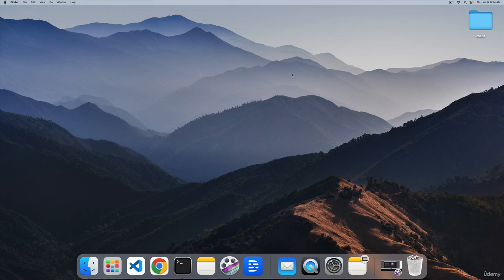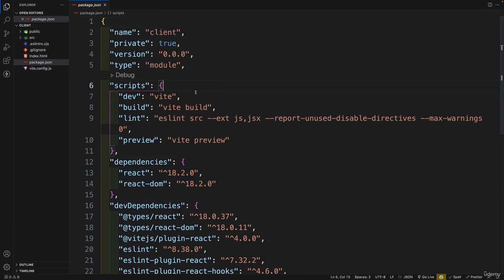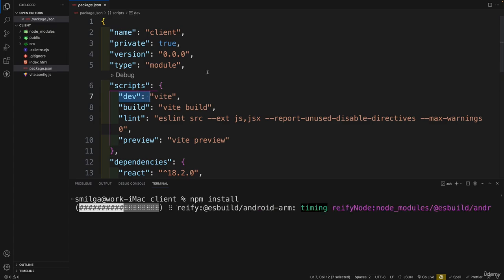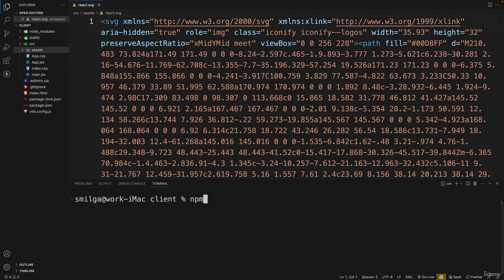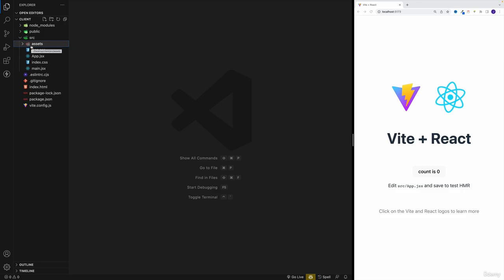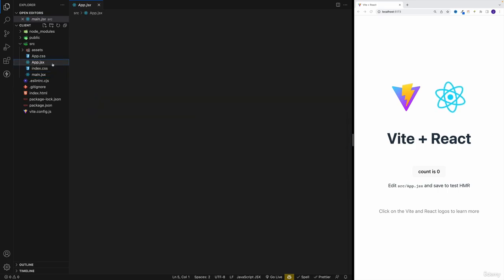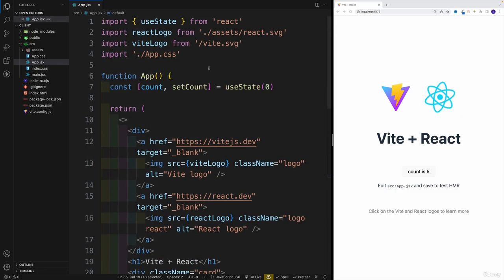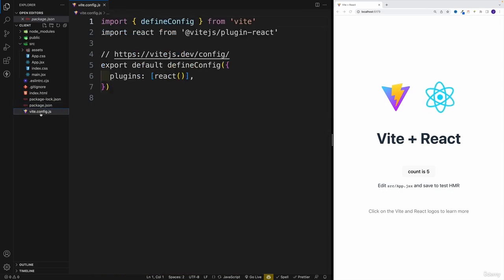004 VITE Folder Structure